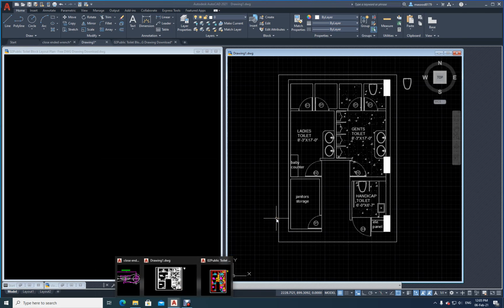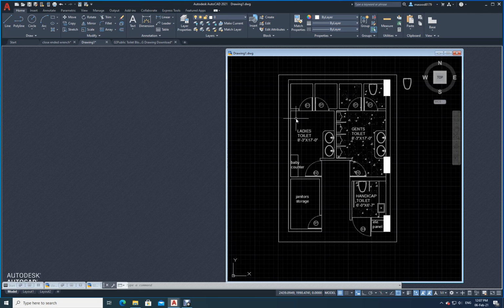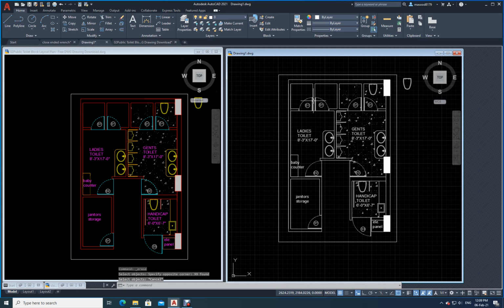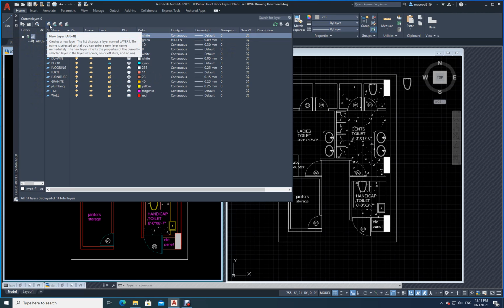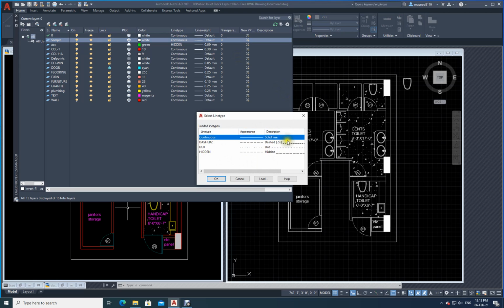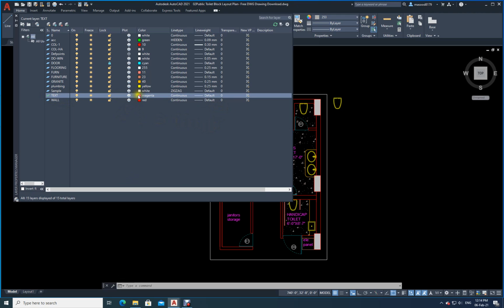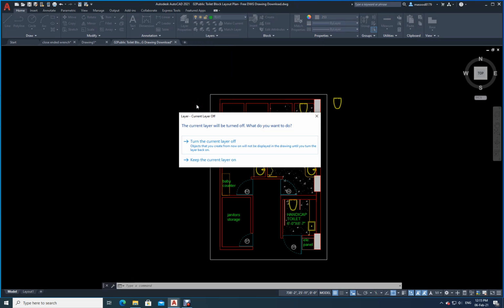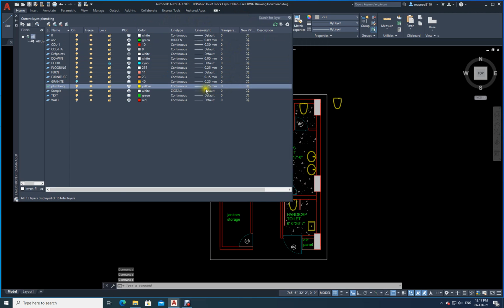3 1 0 Layers and Layer Control Manager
This video clip explains the concept of layers and how to manage layers in CAD